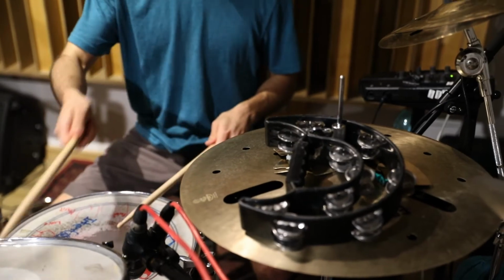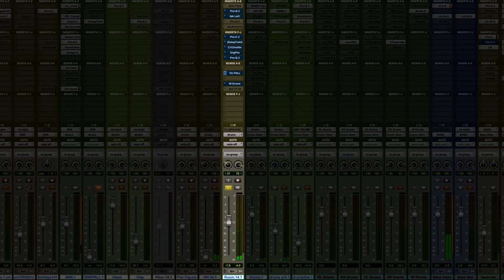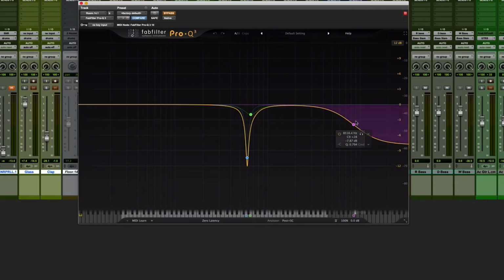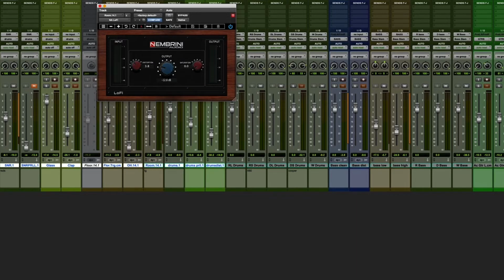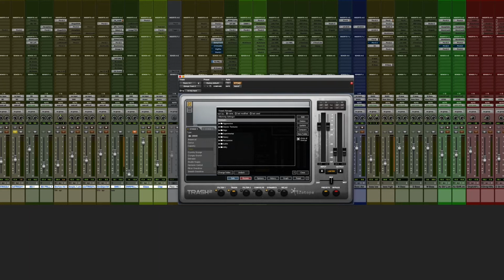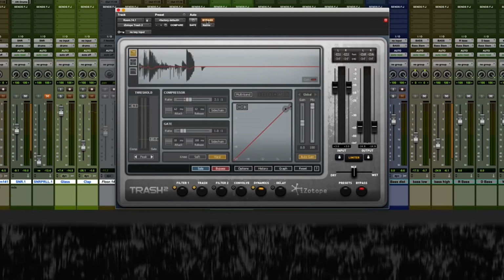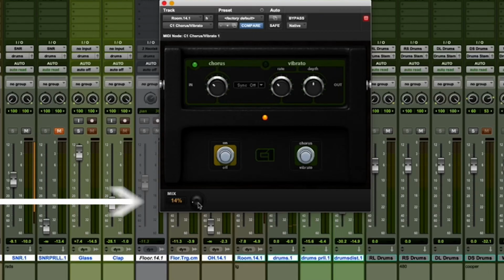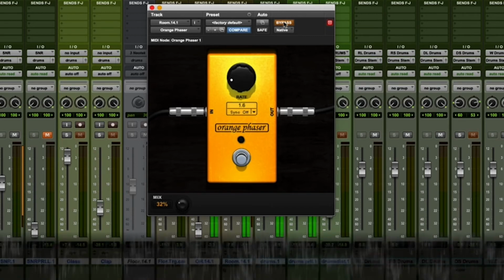R&B Mixing and Mastering Workshop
See and hear how I start my drum mix for BirdSchool! Want to become a music producer? Here's EVERYTHING you need to know to start producing music